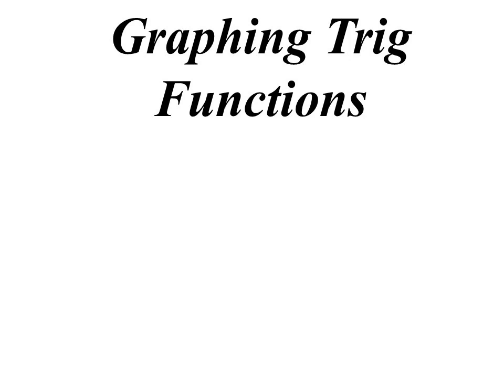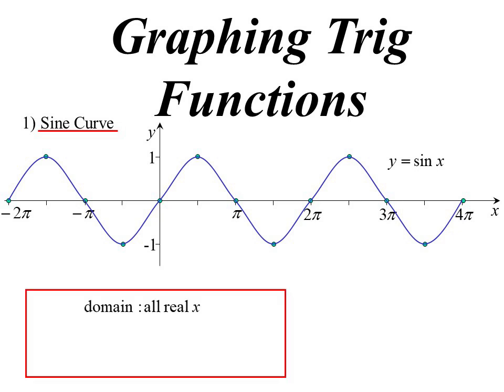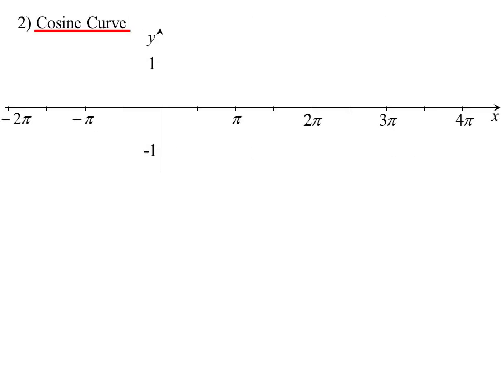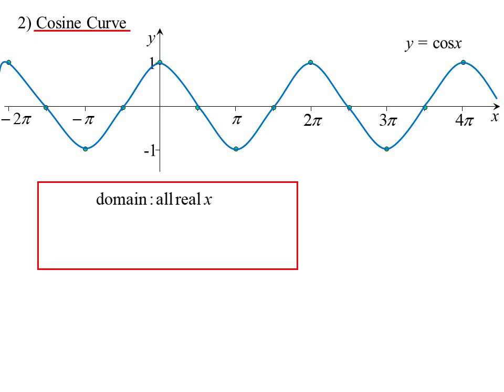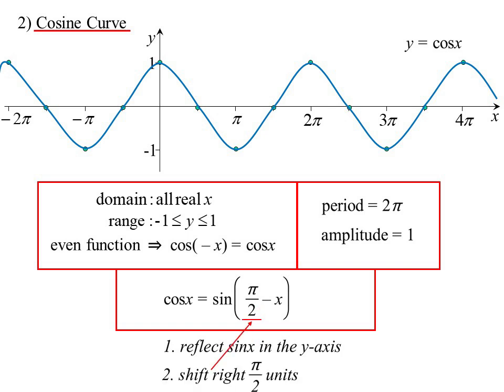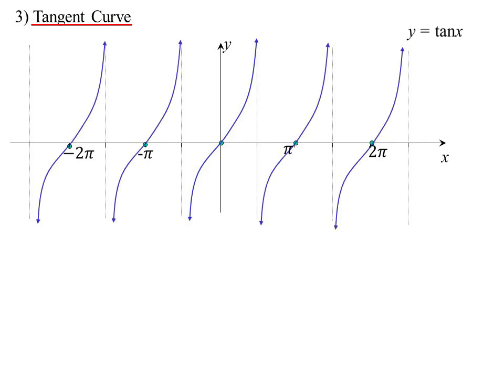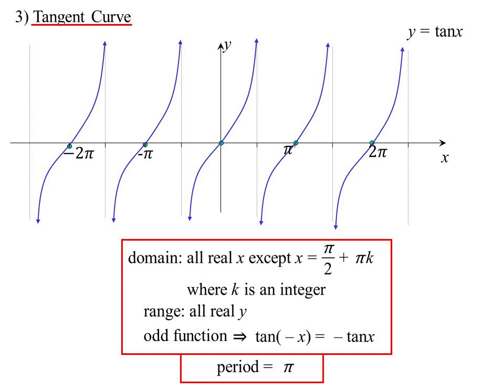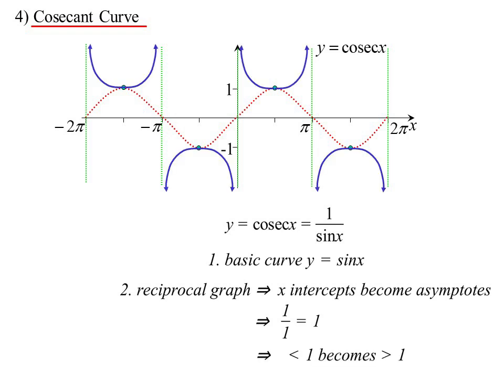11X1 T15 04 basic trig functions 2024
Graphing the basic trig functions using radians as the angular measure